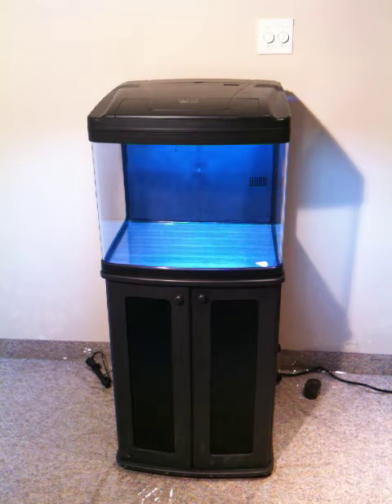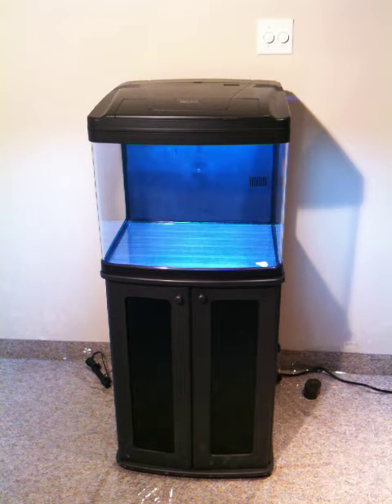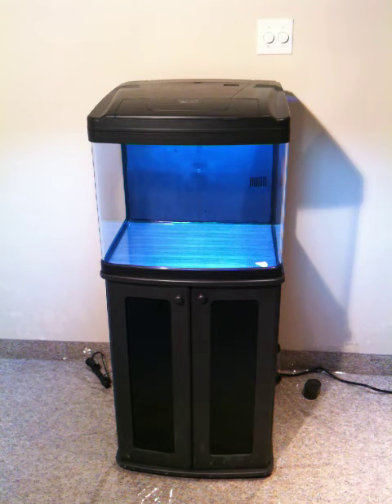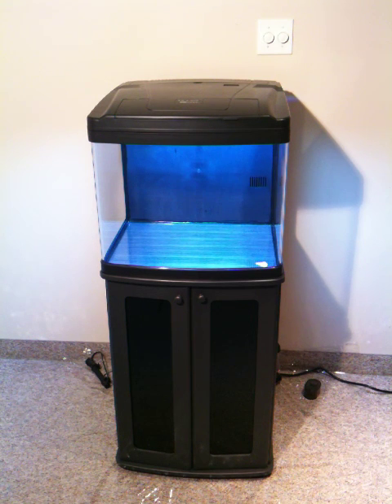biocube.mov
Intro to the Biocube Aquarium.  This series of videos shows you how to set up a saltwater nano reef aquarium.  Buy the DVD for ONLY $25.  Enjoy these free videos!